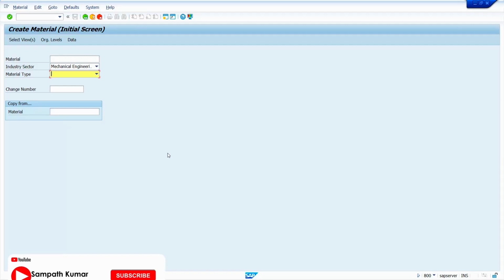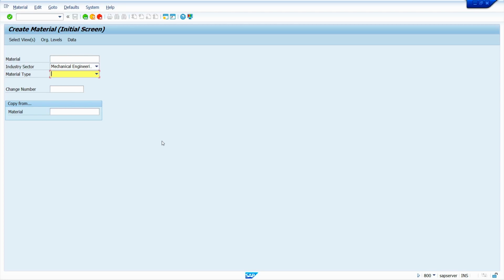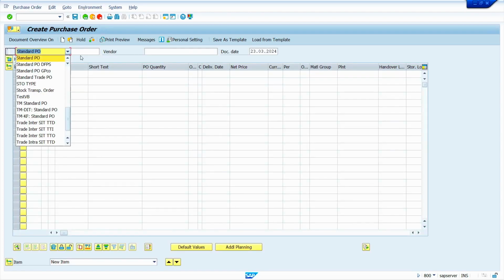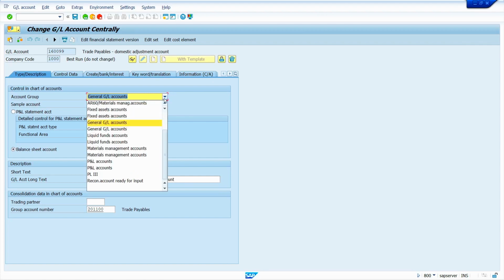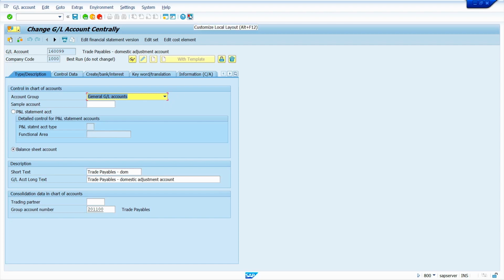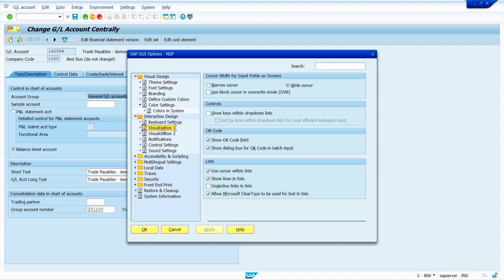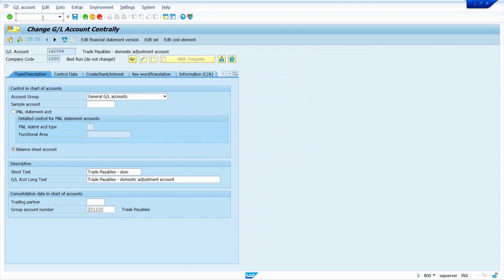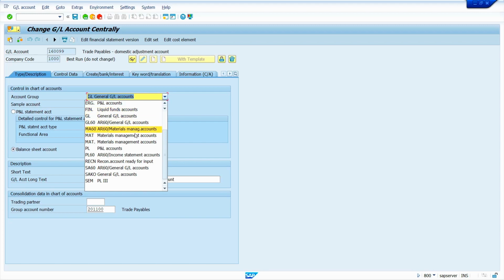SAP Users Show Keys in Dropdown Lists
This quick and easy tutorial will show you how to enable displaying keys alongside descriptions within dropdown menus in SAP GUI.